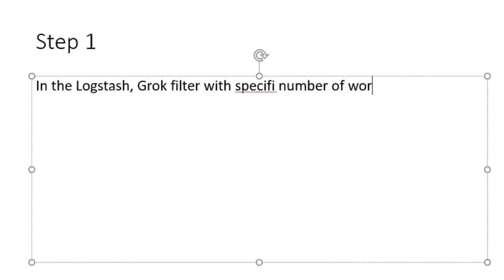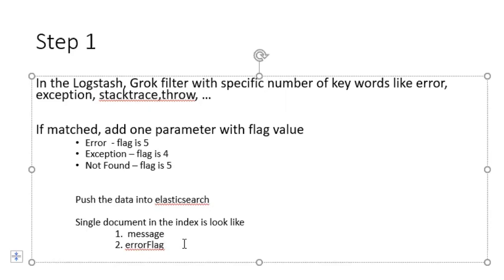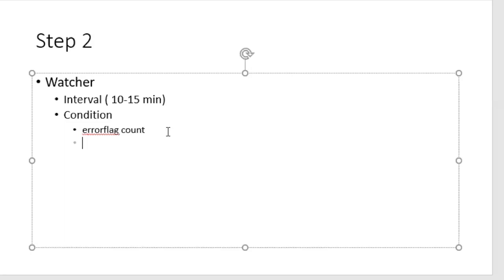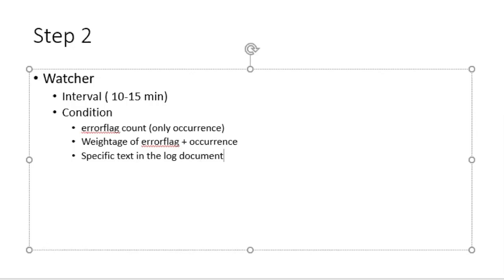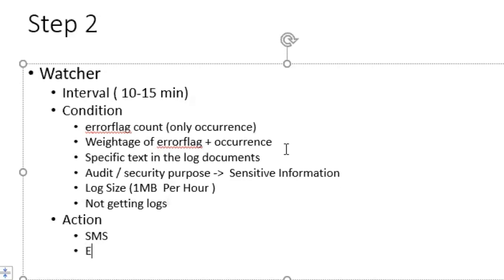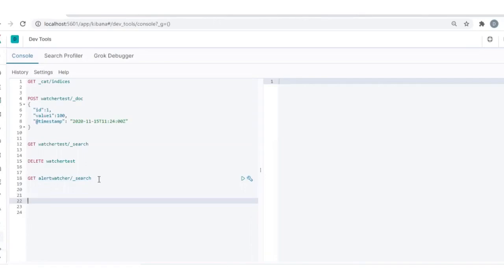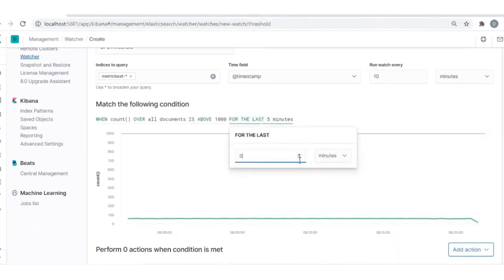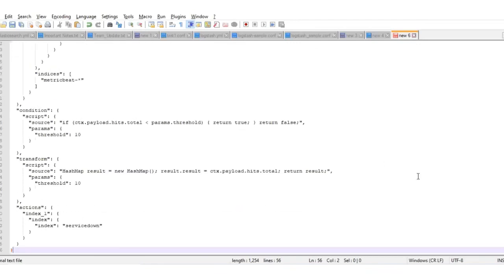ELK - Demo Class Without Any Preparation - Part 1 | Log Keyword Based Alerts - English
Trainer: Ayyappan Murugesan